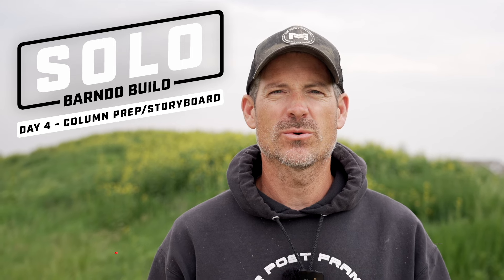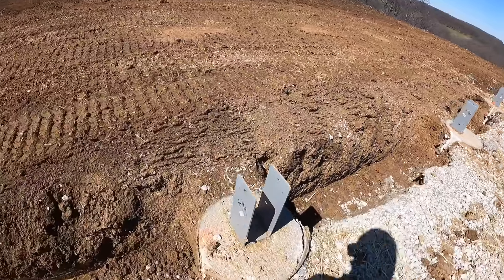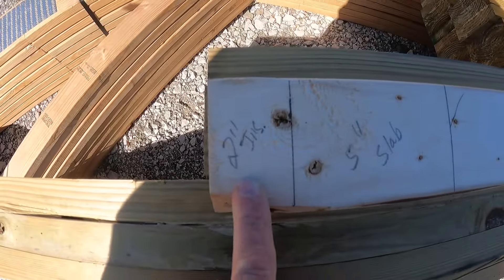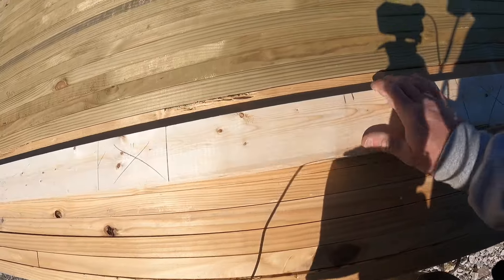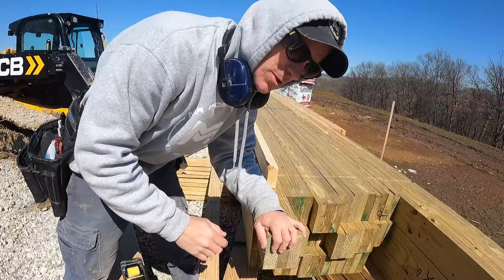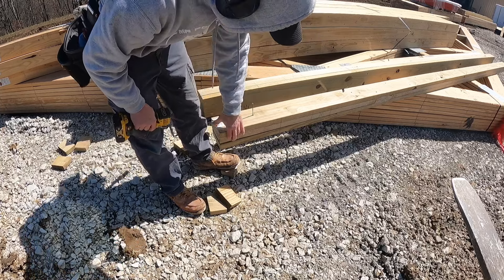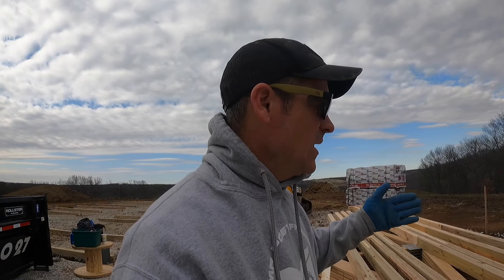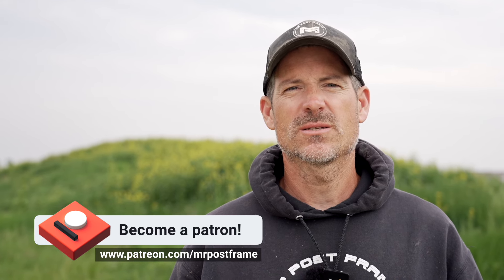Column Storyboard | The Solo Barndo Build | The Cedar | Ep3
Episode three of The Solo Barndo Build. Paul creates a template or storyboard to mark out the locations of all the girts, porch headers, and truss pockets. This a great approach to improve efficiency and accuracy.

The Cedar plan is thoughtfully designed to maximize space and cost efficiency, without sacrificing function! This open-concept plan features 3 bedrooms and 2 bathrooms, with plenty of space to add another bedroom and/or bathroom upstairs. A large 8′ kitchen island, feature fireplace, and charming wrap around porch come together to make this home feel cozy and welcoming. The Cedar plan provides an economical structure with 14′ sidewalls and a vaulted ceiling upstairs, helping reduce building costs by utilizing a “one and a half” story design.

Paul will be breaking down the days/hours it takes for each portion of this build.

SkilSaw 16-5/16 Saw
Stabila LAR 350

0:00 Episode Intro
0:37 Series Intro
1:22 Marking Pier Elevation
3:44 Storyboard
8:25 Add Porch Framing
10:31 Add Interior
11:41 Sidewall Columns
16:30 Notching Columns
19:32 End Wall Columns
22:18 Closing

ZJJKYEDMSTHWYQOZ